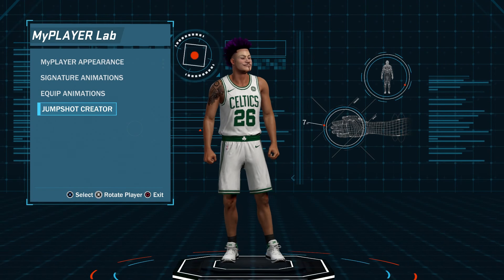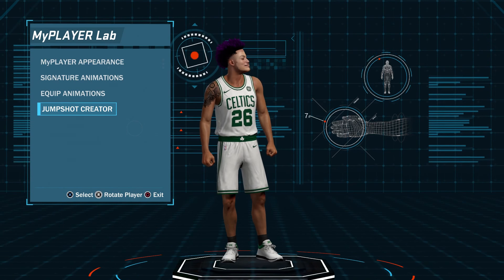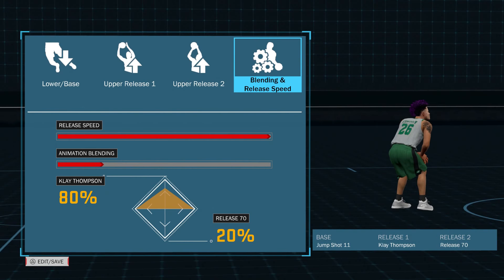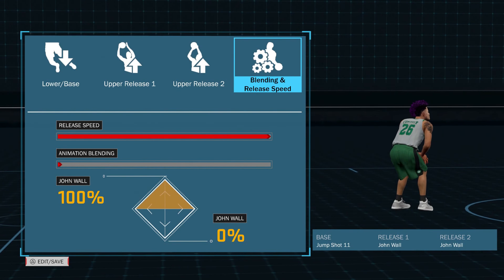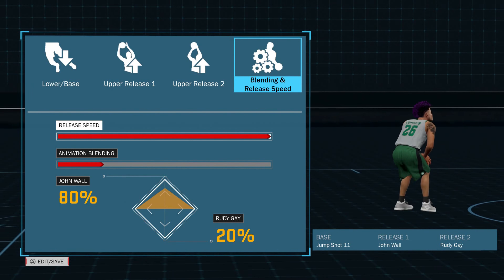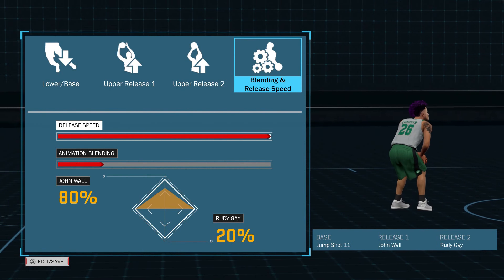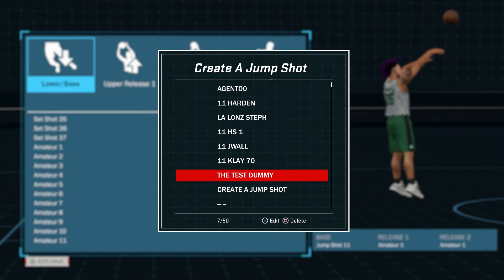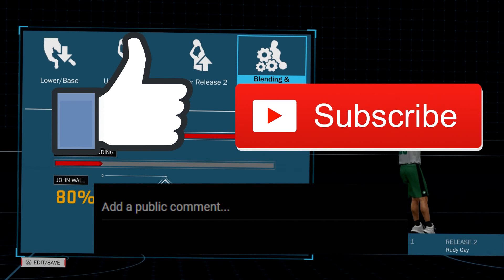NBA 2K18 BEST CUSTOM JUMPSHOT CONFIRMED! 100% GREEN LIGHTS! NEVER MISS ANOTHER OPEN JUMPSHOT AGAIN!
PSN: Fonzo_TW

NBA 2K18 BEST BUILD CONFIRMED
NBA 2K18 SPEED BOOSTING
NBA2K18 PARK GAMEPLAY
HOW TO SPEED BOOST NBA2K18
BEST DRIBBLE MOVES NBA 2K18
DON'T MAKE THIS MISTAKE 2K18
UNLIMITED VC PURE SHARPSHOOTER
PURE SHARPSHOOTER BUILD NBA 2K18
BEST JUMPSHOT 2K18
GREEN CUSTOM JUMPSHOT 2K18
CRAZY 90 OVERALL REACTION
UNLOCKING THE BIKE 2K18 REACTION
Pure sharp pure sharpshooter
green release